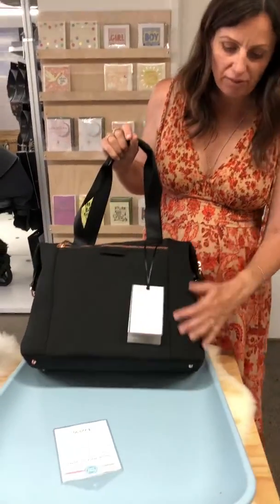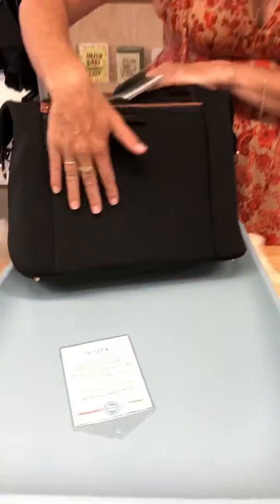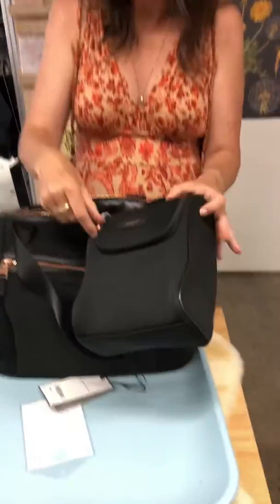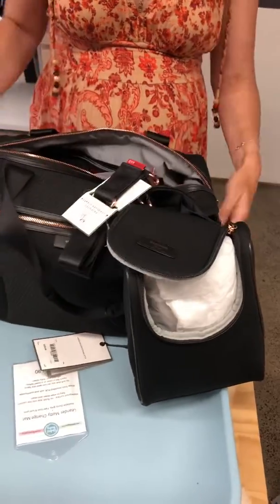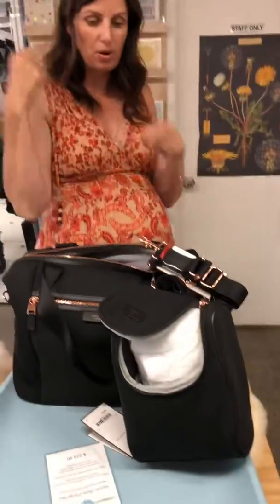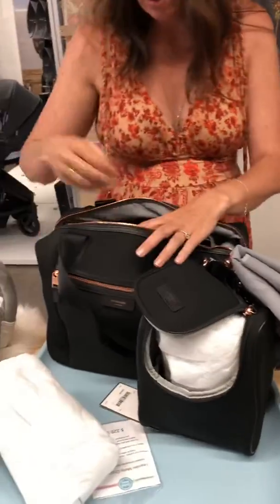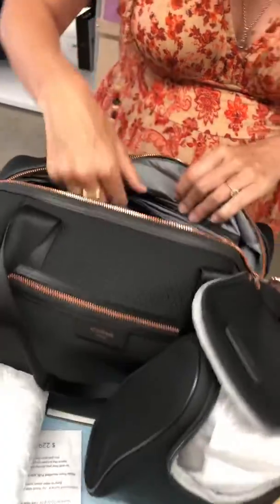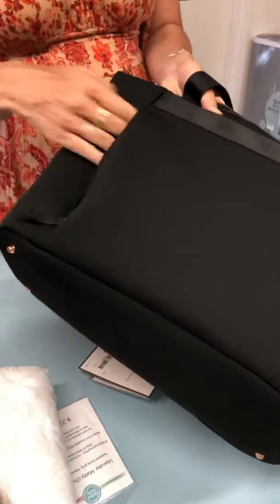Storksak Stevie Luxe Black Scuba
Take a look inside!